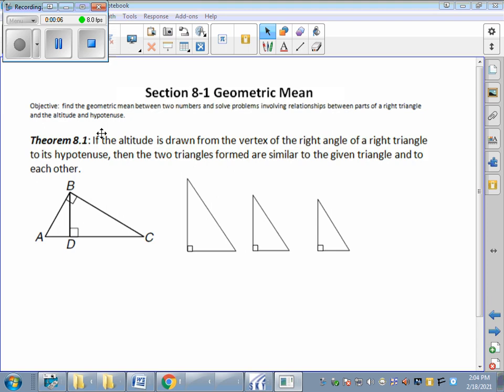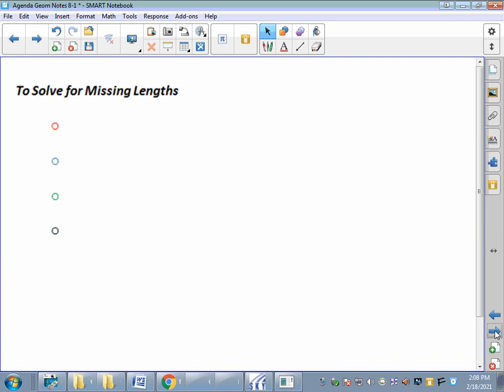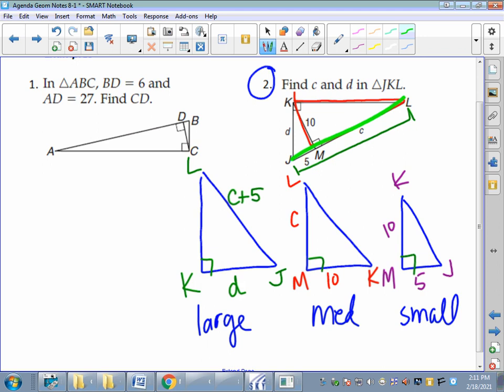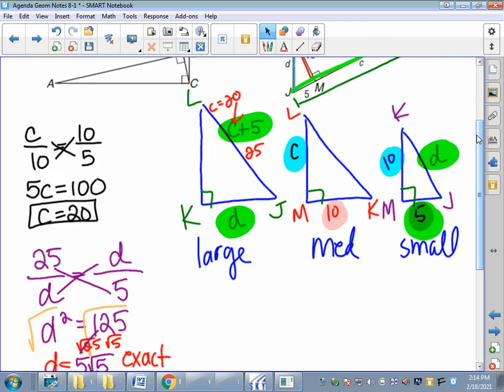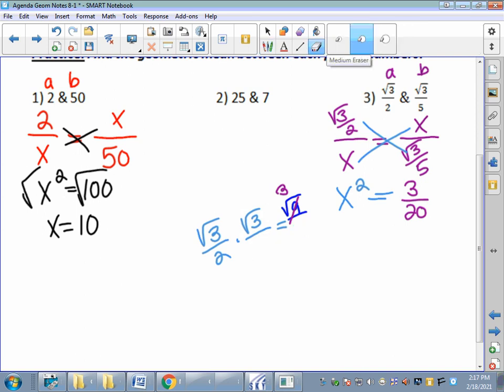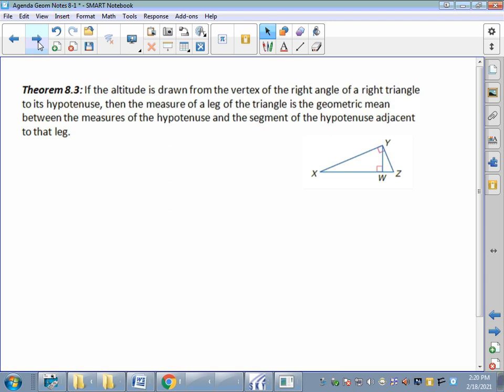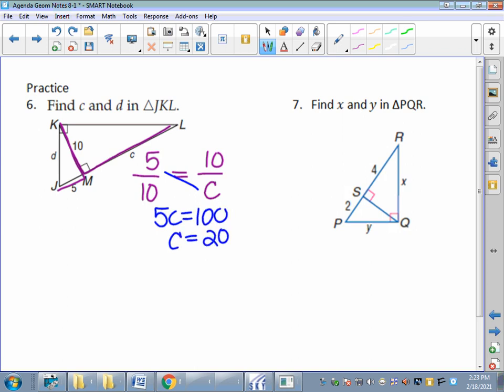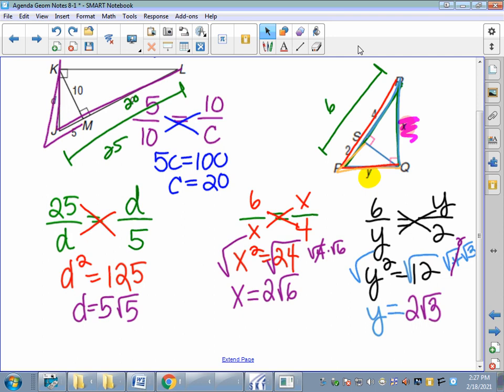Lesson 8-1 Geometric Mean